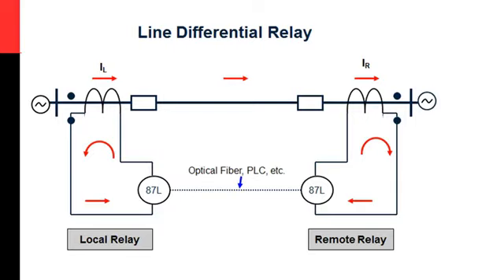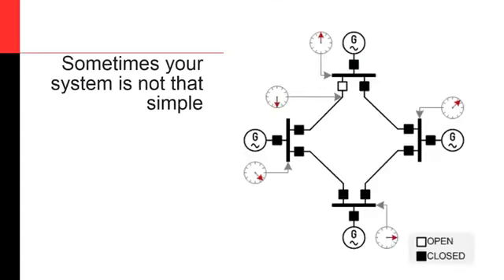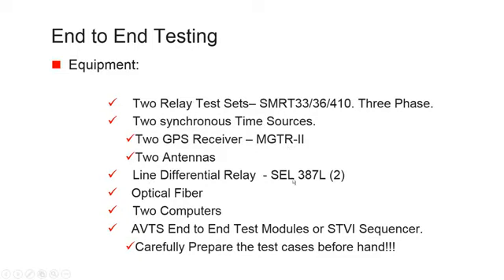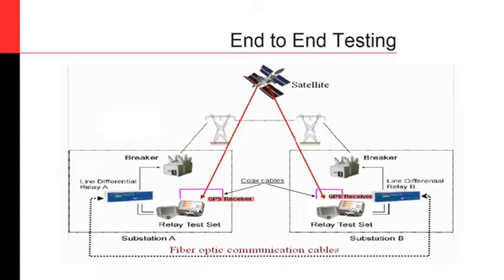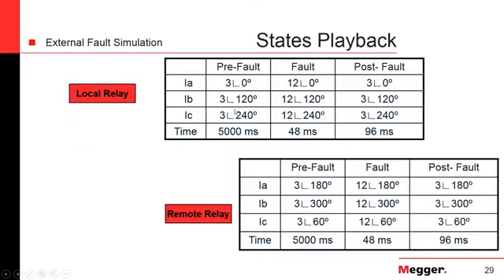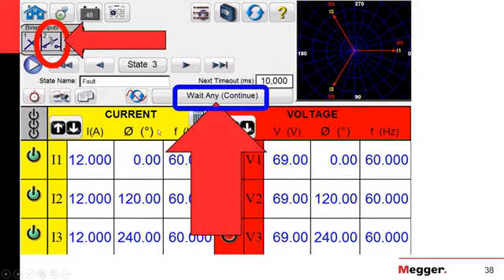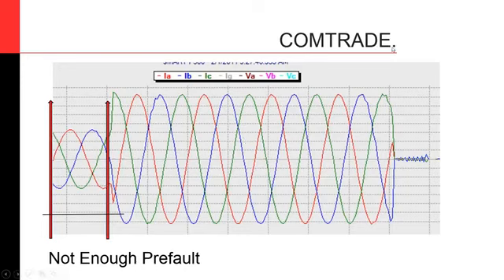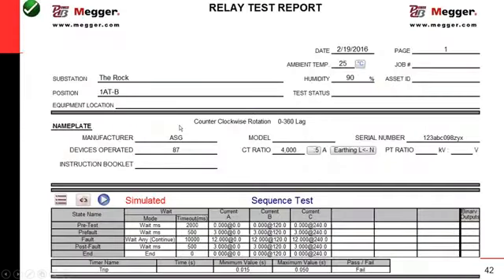Advanced End-to-End Testing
Testing protection functions in isolation using the discrete functional test approach does not always properly evaluate the overall response capabilities of modern protection systems. This was the main reason for the shift towards end-to-end testing techniques. End-to-end testing is considered the most comprehensive approach to testing protection schemes involving more than one relay.

In this webinar, you will learn what is end-to-end testing and the evolution of end-to-end testing. We will cover why, when and where to perform end-to-end testing. We will provide examples of protection schemes tested using the end-to-end approach and the signals used in end-to-end testing. Finally, we will go over how to perform end-to-end testing with detailed testing procedures and best practices.